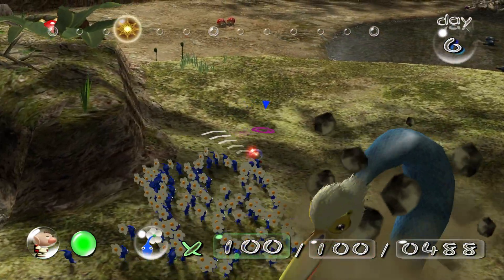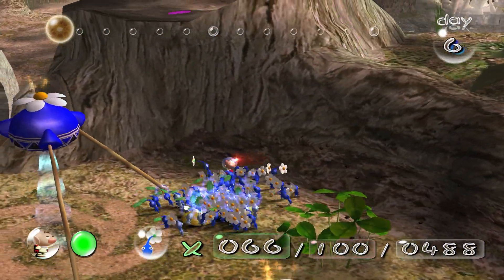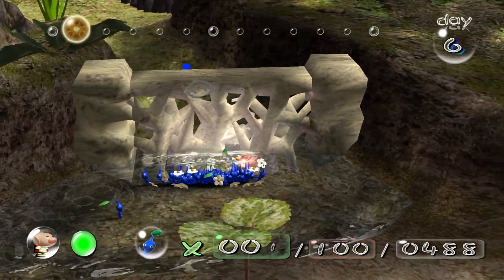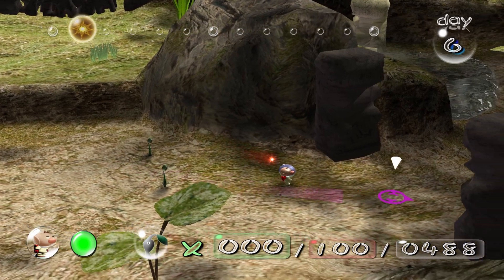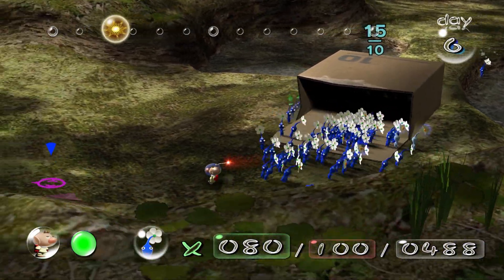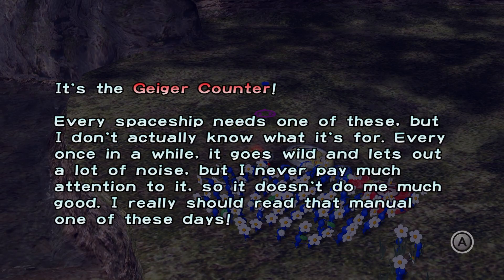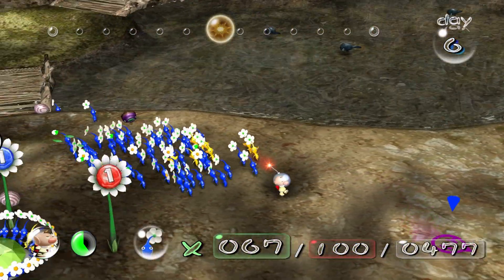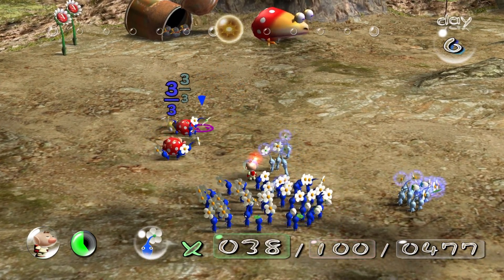Completing the Forest Of Hope? - Let's Play Pikmin 1 - Day 6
Today we head out to the Forest of Hope again - with the dedicated target to recover all three remaining ship parts in this area!

Feel free to check my Instagram to get notified about updates, ideas and to share your feedback there as well!